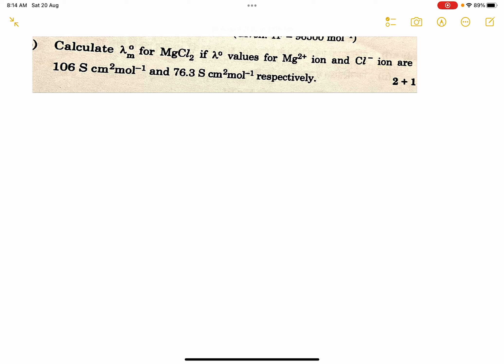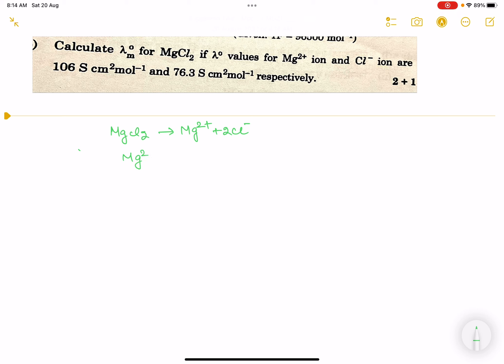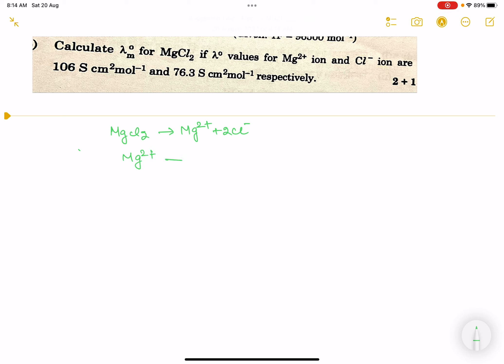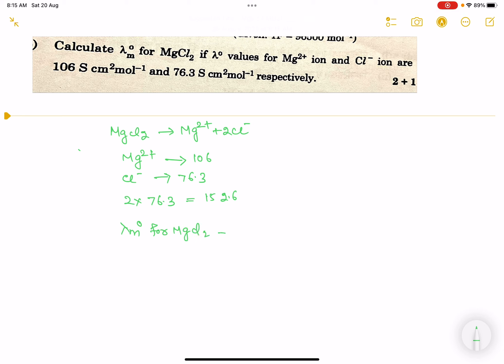Calculate molar conductance at infinite dilution for Mgcl2